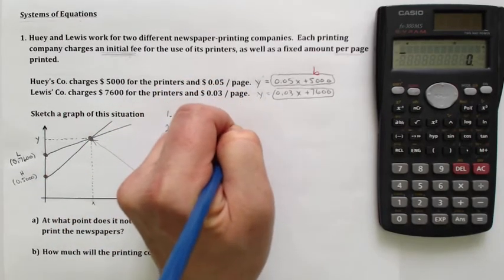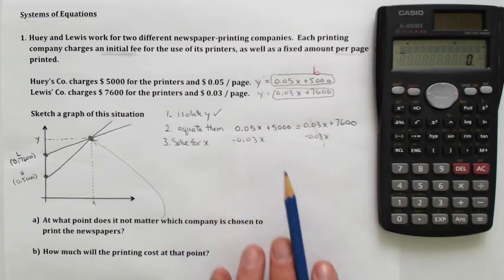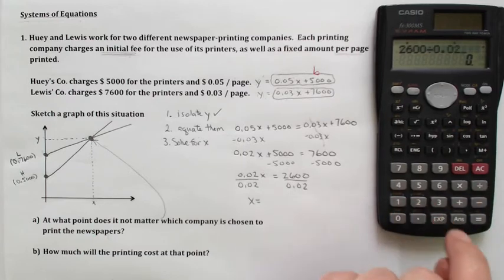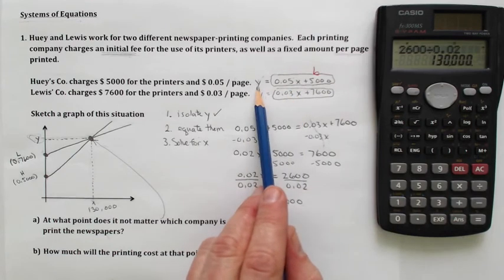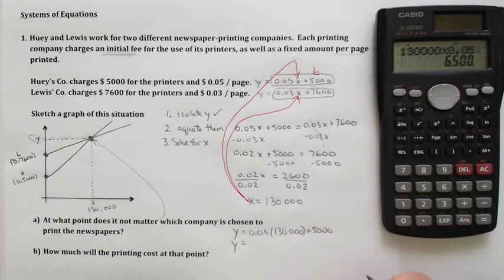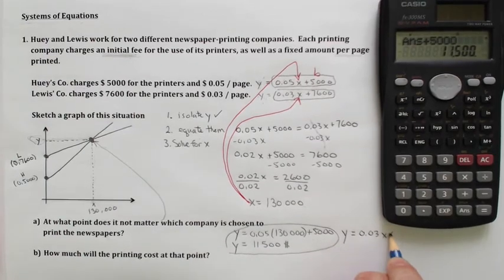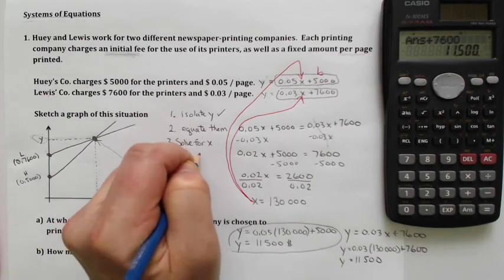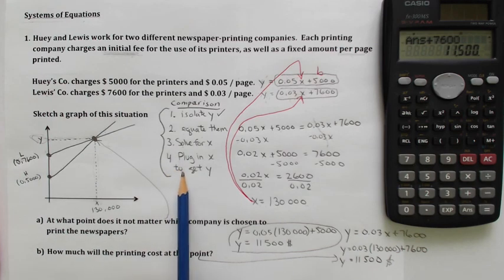The Solution to a System of Equations Example